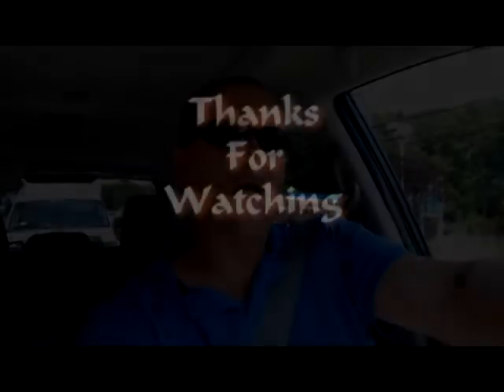Throwback Thursday: DeathTrails Haunted Yard Halloween Vlog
A series of Videos from my old Halloween channel.
~Wakis85